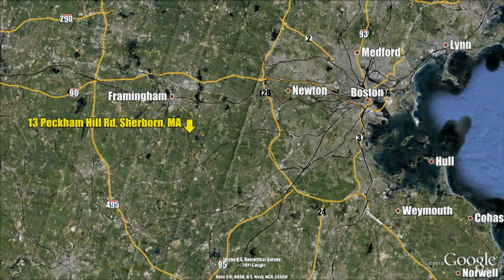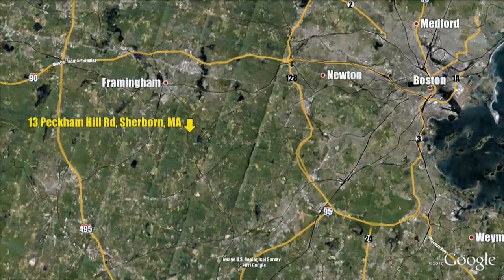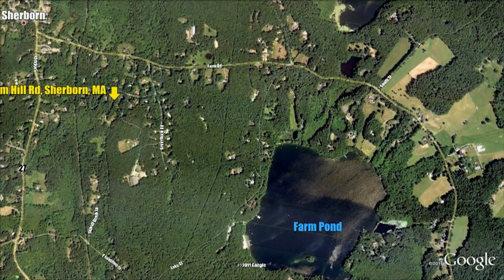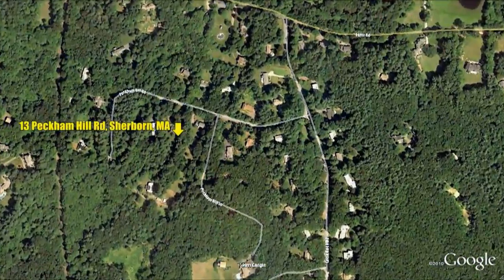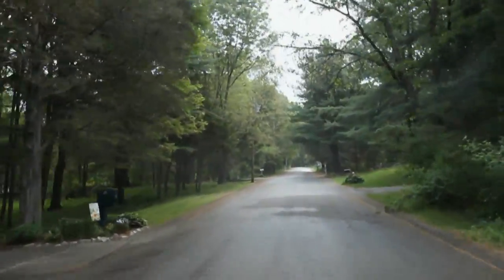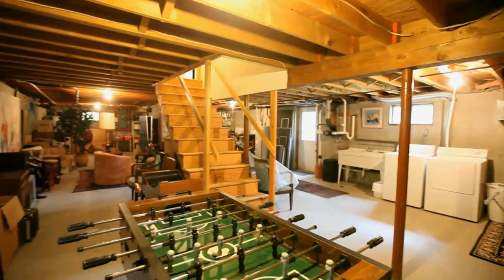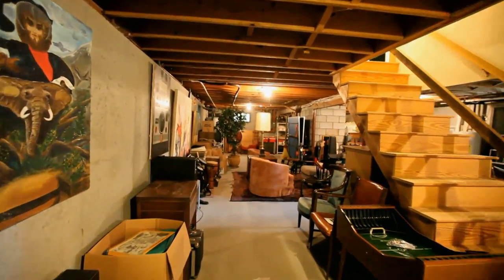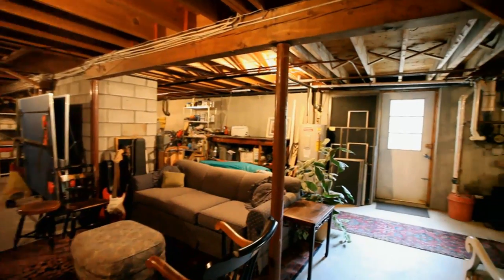Video of 13 Peckham Hill | Sherborn, Massachusetts real estate & homes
Sherborn is a small semi-rural community located 18 miles or just 30 minutes outside of Boston.

Settled in 1652, the town is proud of its rural farming heritage and it shows today in its community feel and pride amongst its very friendly family oriented residents. Today, in many ways, Sherborn still feels like a horse & farm community with active apple orchards, scenic pastoral & tree lined roads and miles of preserved public trails. Farm pond, a prestine spring fead pond, is Sherborn's best know natural wonder providing life guarded swimming lessons, a beautiful town beach and a Yacht club for the avid sailor, young or old. Farm Pond is one of the most revered pond settings in all of Metrowest but hidden like a natural treasure to others outside of the Sherborn community. But ask any Sherborite where or how to get to Farm Pond and you will get precise directions.

13 Peckham Hill Road is ideally located on the North side of Sherborn close to all major routes including Rt. 9, Mass Pike, and 128/95 for easy commuting to wherever you need to go. Shopping is just minutes with all the conveniences of downtown Wellesley including grocery stores and shopping in Natick/Framingham Malls. Just recently added is the famed Natick Collection including world class shopping in Neiman Marcus and Nordstrom's. A shoppers paradise and restaurants to match, including Cheescake Factory.

This is a truly inspired Colonial home with an equally inspired setting. Private grounds with mature plantings and trees in a family influenced neighborhood. A huge flat and level backyard is great for entertaining or letting the kids out to play, relax or explore.

Walk through this fabulous front door and you can feel the owners meticulous efforts and care to providing an adored home for their own family. This home is in pristine and perfect move-in condition, cared for and maintained so all you have to do is add your own personal touches to instantly make it feel like your own home.

Room features include:

This wonderful living room and family room is anchored by a unique double sided fireplace
For entertaining, you'll enjoy this truly unique vaulted ceiling great room off the back of the house.

The Dining room and kitchen have fantastic views of a sweeping and picturesque back yard.

Additional amenities include A/C  and hardwood floors throughout, custom light fixtures, moldings, wood workmanship and more plus a  2 car garage off the kitchen

If you haven't been sold yet. the Dover/Sherborn school system has consistently top ranking schools in Massachusetts year in and year out.

A fabulous place to live, Sherborn, Massachusetts w/o the high prices of Wellesley or Weston.